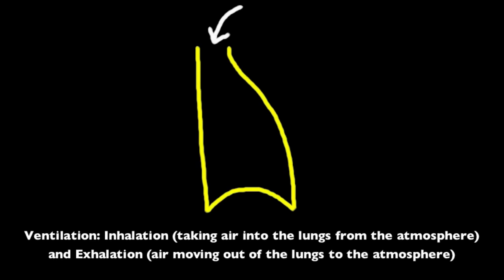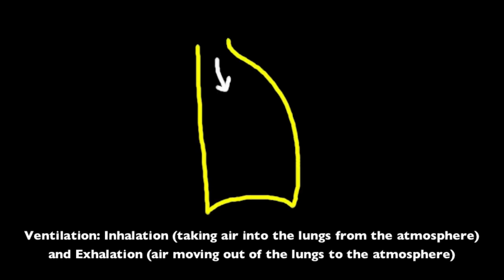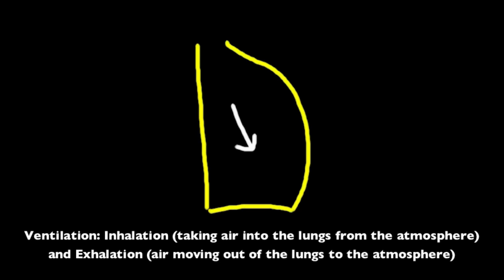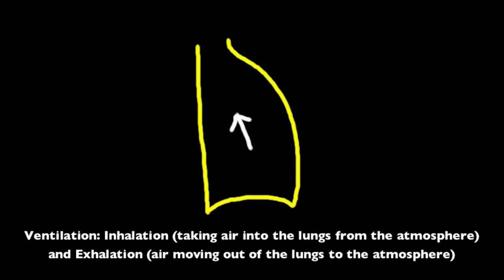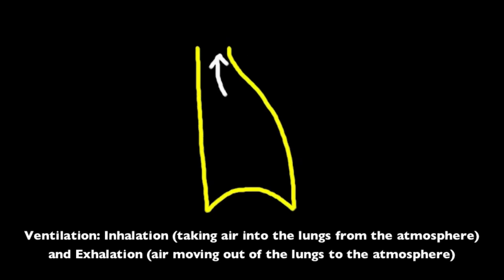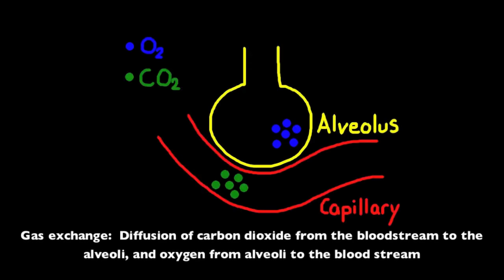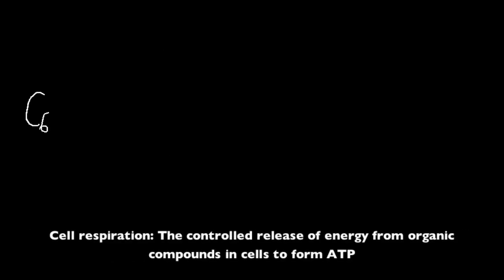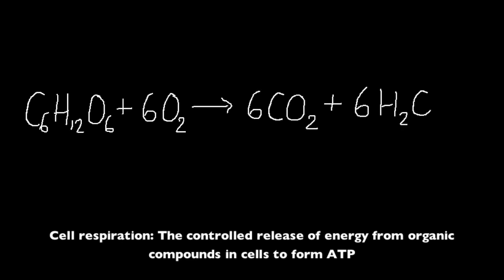6.4.1 Distinguish between ventilation, gas exchange and cell respiration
Ventilation - The process of taking air from the atmosphere into the lungs (inhalation) and then the air moving from the lungs back into the atmosphere (exhalation)

Gas exchange - the process of oxygen diffusing from the alveoli into the bloodstream and the carbon dioxide diffusing from the bloodstream into the alveoli

Respiration - the controlled release of energy from organic compounds in cells to form ATP.